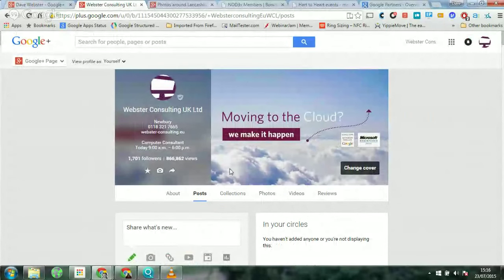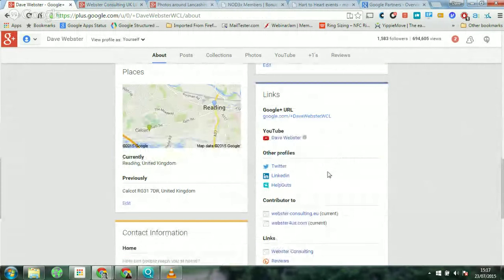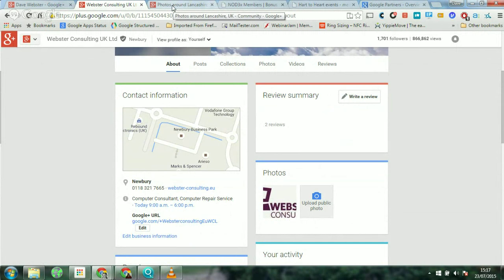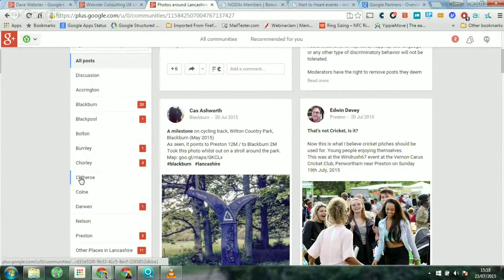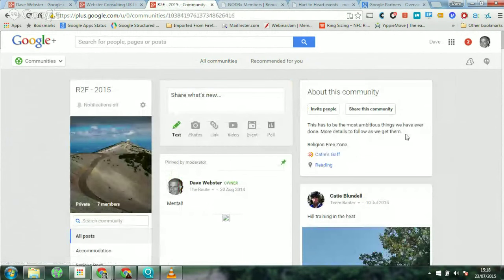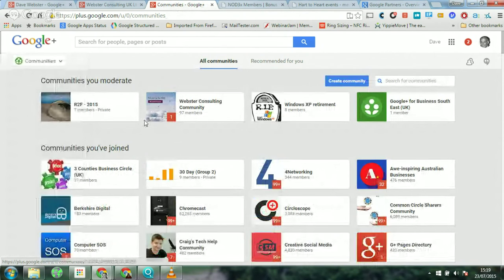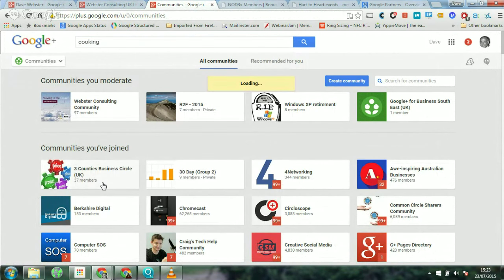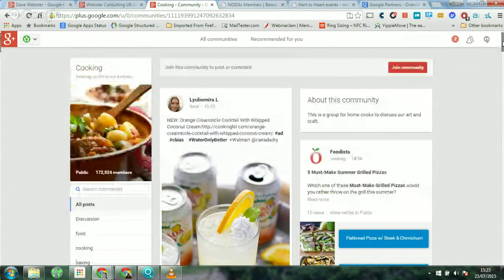Google+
Why should you try Google+?

If you want further information on formulating a successful move to a mobile plan, then please

Webster Consulting, Working with individuals or SME business for all their technology needs.

Moving to the Cloud? We Make it Happen